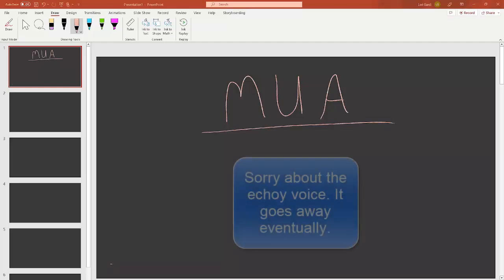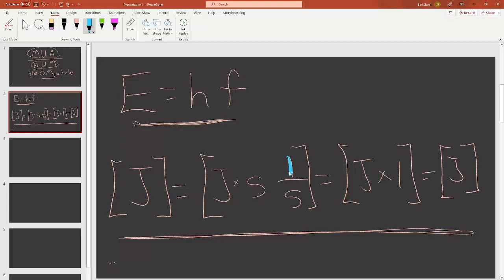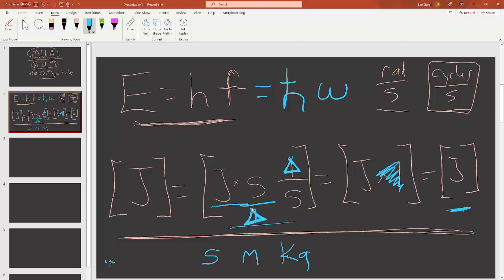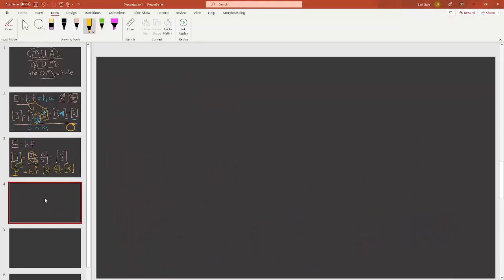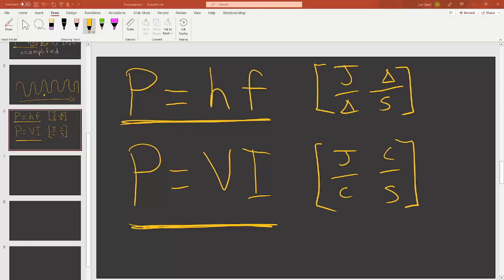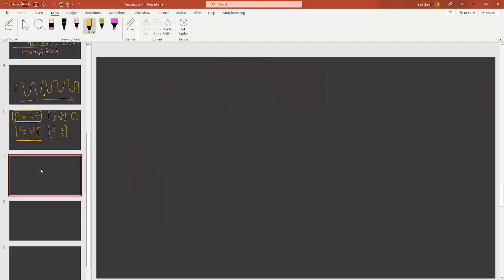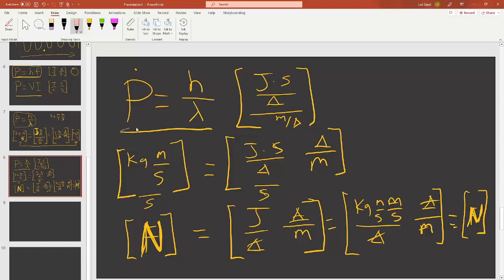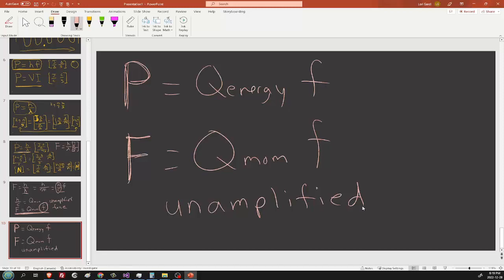FractalWoman's Power and Force Equations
In this video, I show you how I use Modified Unit Analysis to derive the Power and Force equations that I used in the previous video. The points I make in this video can't be overstated. Modified Unit Analysis is much more complete than Standard Unit Analysis and leads to a proper understanding of light as waves propagating in a medium (the medium for the propagation of light). This concept of light supercedes the inherently flawed and archaic concept of "the photon" as a fundamental particle of nature. Photons don't exist in the language I am developing and the strange concept of action is also no longer required. Using MUA, Planck's constant does not have the units of action, nor does it have the units of angular momentum. Instead, it has units [J/cycle] or the energy OF one cycle, one period, one oscillation and/or one wavefront of a wave (or series of waves) propagating in "The Medium".